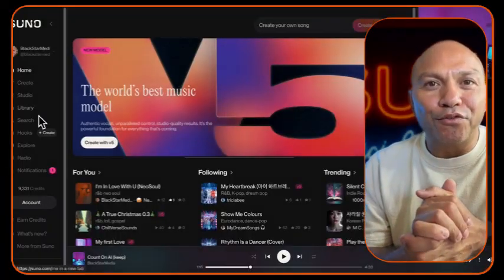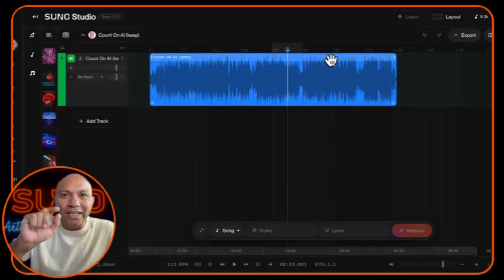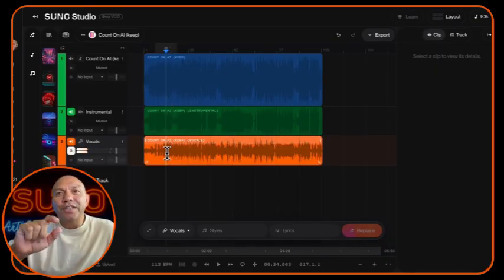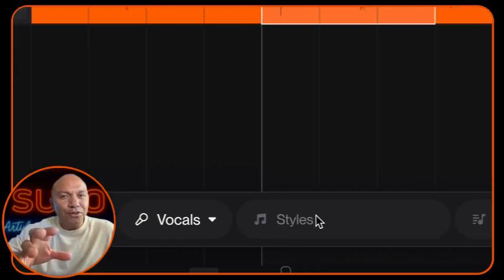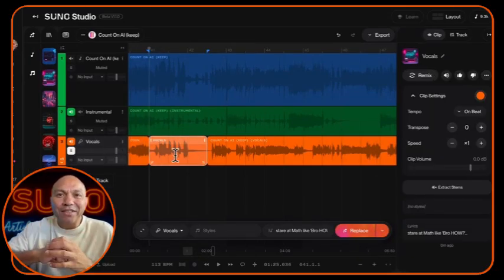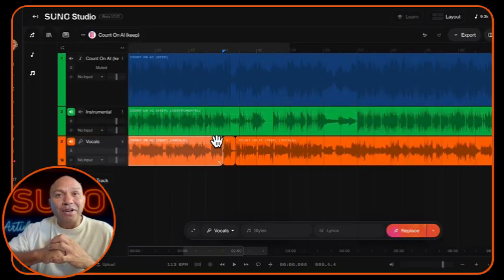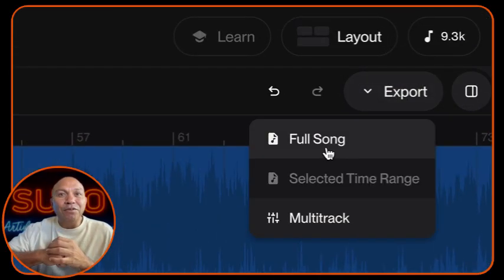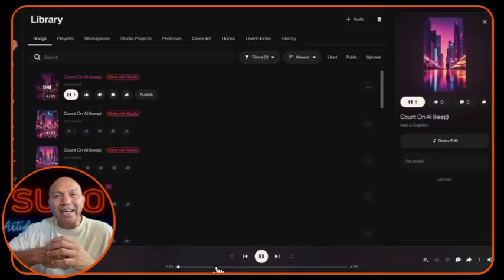Unlock Precise Suno Edits With This Stems Technique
Learn how to replace lyrics or vocal sections in Suno AI Studio using stems in this easy-to-follow tutorial! 🎵 Whether you're new to Suno or looking to level up your AI music editing skills, this video breaks it all down—from generating stems to editing vocals, auditioning variations, and exporting your track like a pro.

In this Suno Studio tutorial, Lewis (a long-time Suno user) walks you through the exact workflow for editing specific parts of your song, using Suno’s powerful vocal regeneration tool. You'll learn how to isolate vocals and instrumentals, replace lyrics seamlessly, and maintain the consistent style of your original track.

✅ What You’ll Learn:

How to open and prepare your Suno project

How to generate stems in Suno Studio

How to isolate vocals for precise editing

How to input and regenerate new lyrics

How to use “Take Lanes” to compare vocal variations

How to export your final edited track

This tutorial is perfect for music creators, producers, and Suno AI users who want more control over their tracks. Whether you're fixing one word or changing full sections, this is your go-to guide for editing AI-generated music in Suno Studio.

👉 Got questions? Drop them in the comments and Lewis will help out.